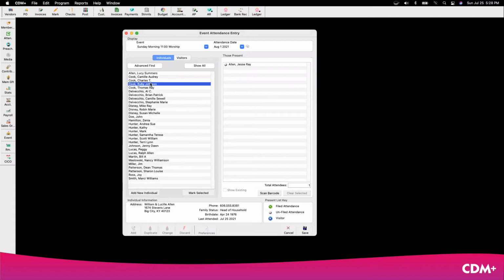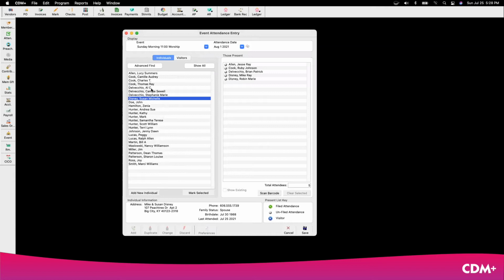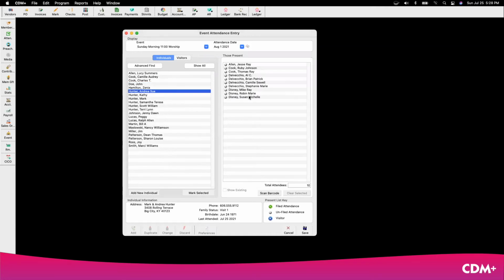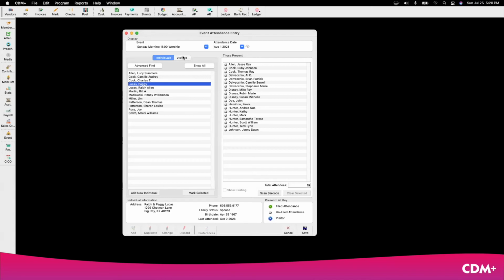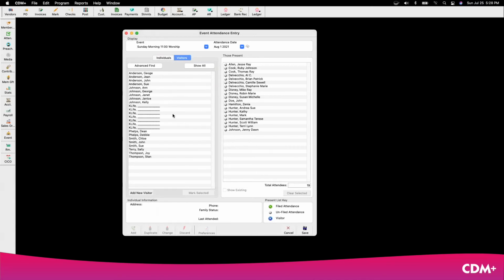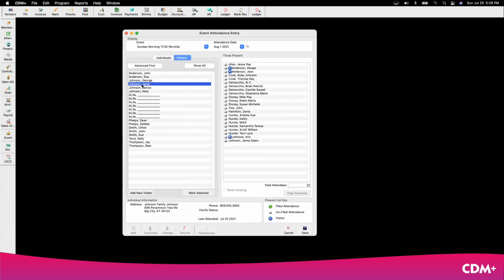Taking Attendance for Church Members and Visitors in CDM+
It's easy to take attendance in CDM+. In this brief video we demonstrate how to enter attendance into your CDM+ database for church members and visitors.

Visit cdmplus.com and discover what's possible.